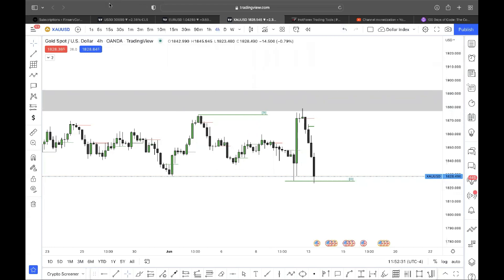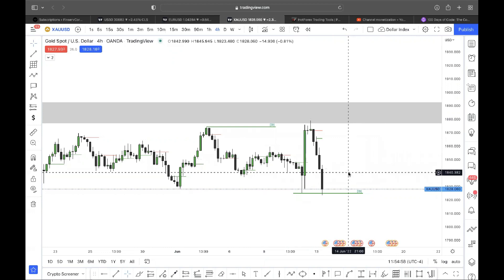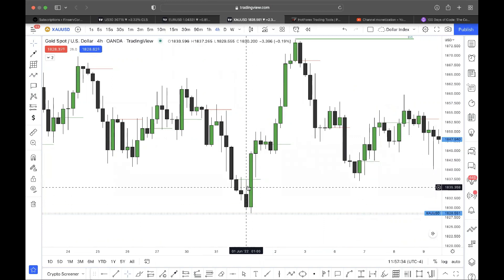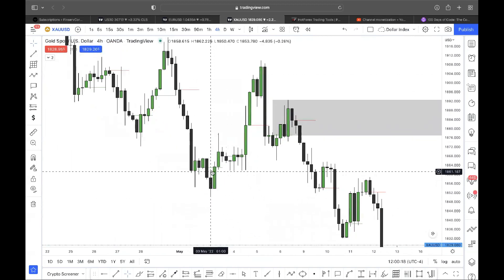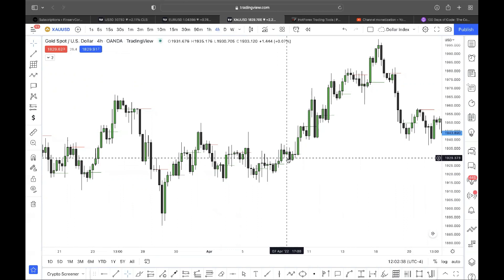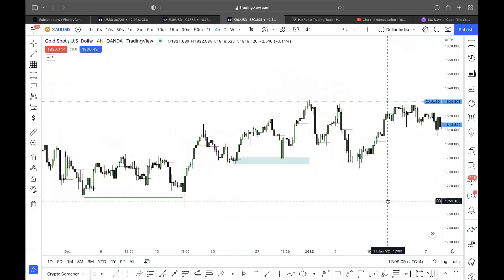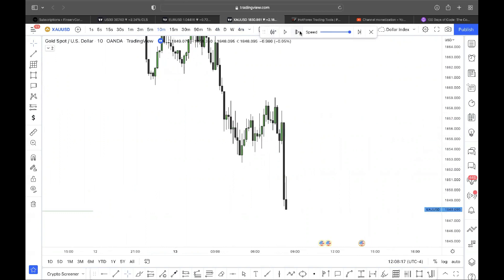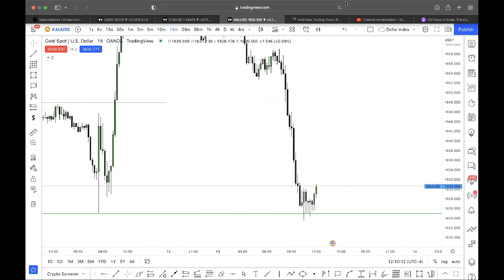Algorithmic Ping Pong PT.3: CP